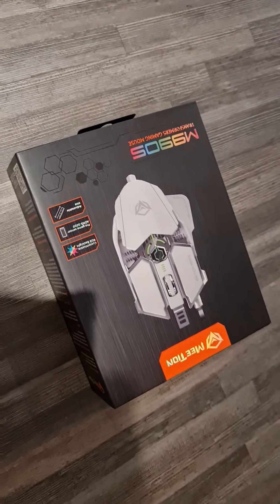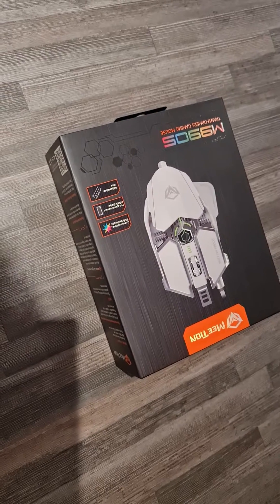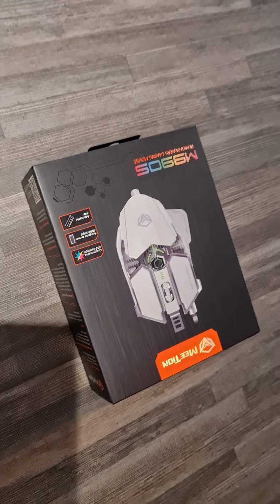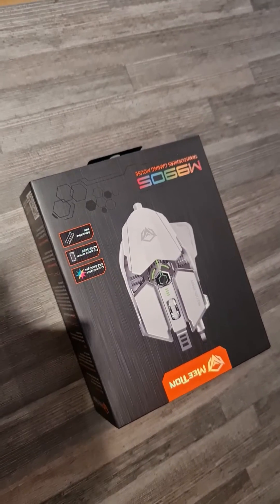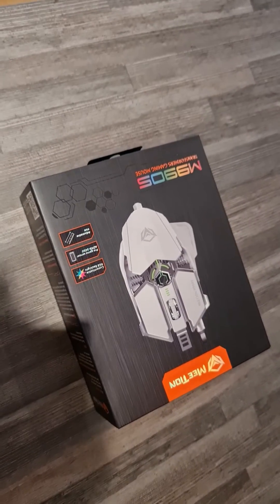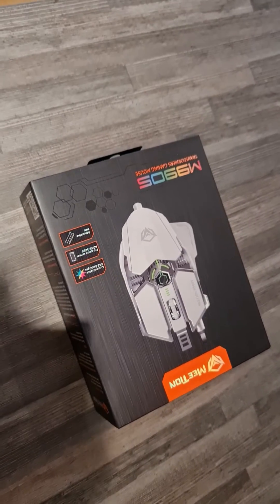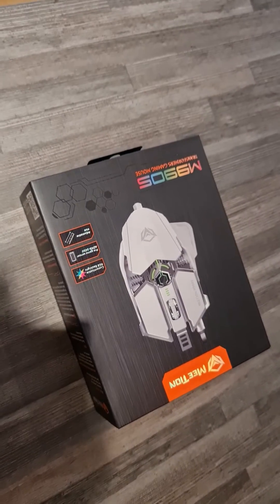M990S Transformer gaming mouse wow😍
USE CODE ⭐HASSY ⭐ IN THE ITEM SHOP!
 ENJOY THE REST OF YOUR DAY,
hassyboy11_